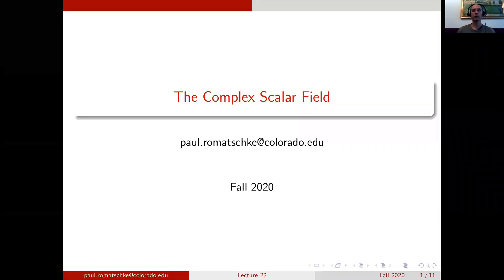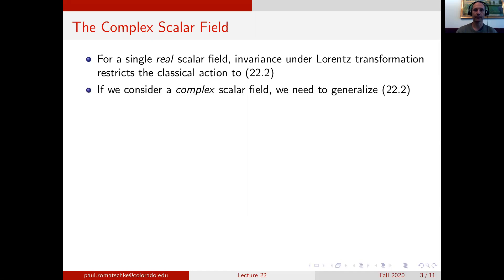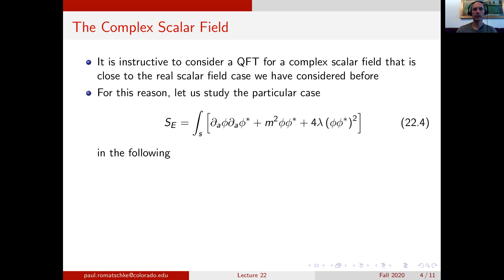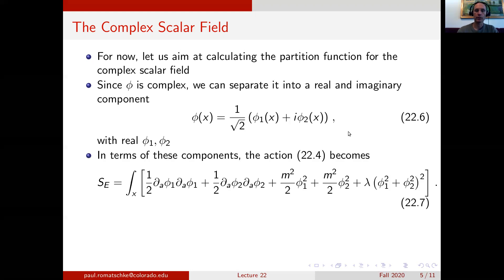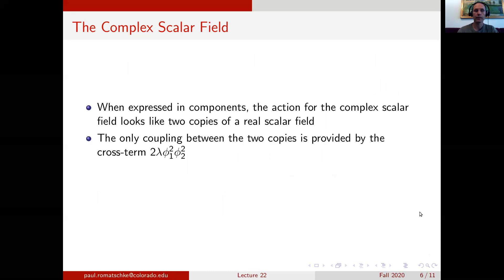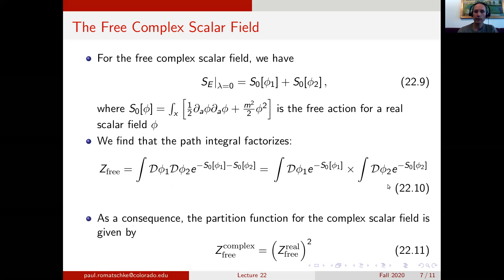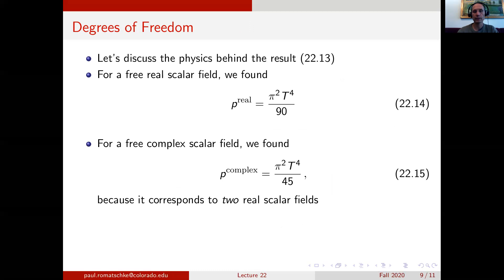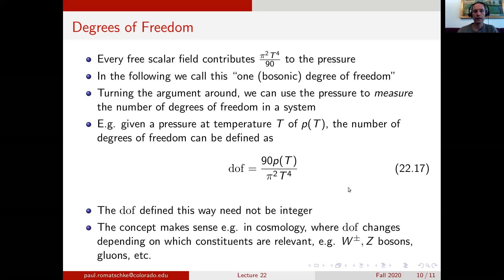QFT_lecture22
Lecture 22: Complex Scalar Field